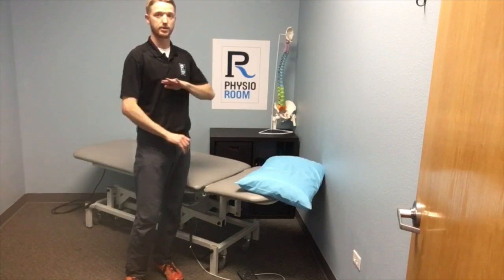Diaphragmatic Breathing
Increase core and lumbar stability with this breathing technique.  Increase passive pressure to increase stabilization.